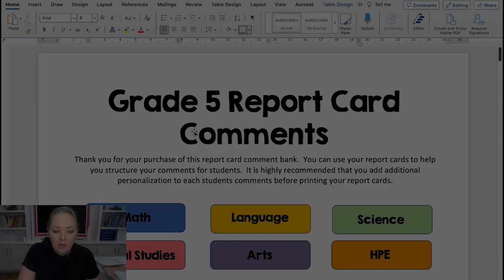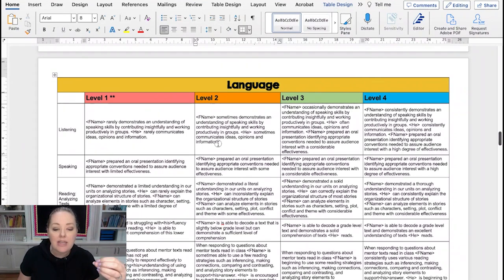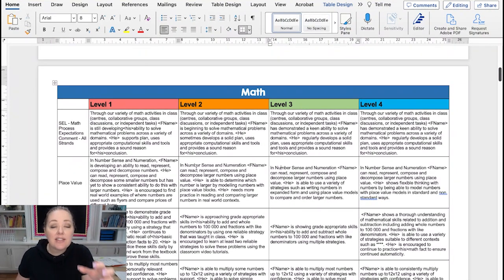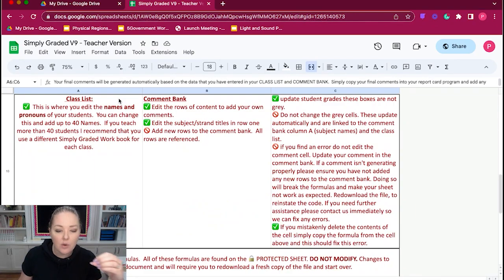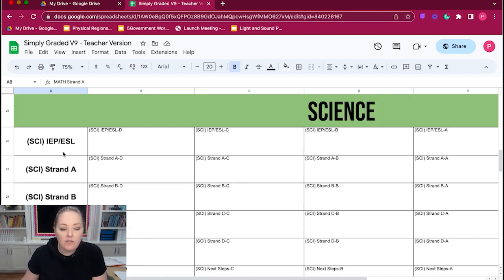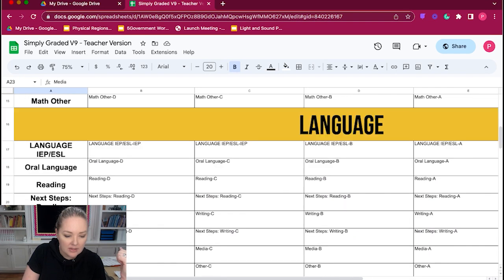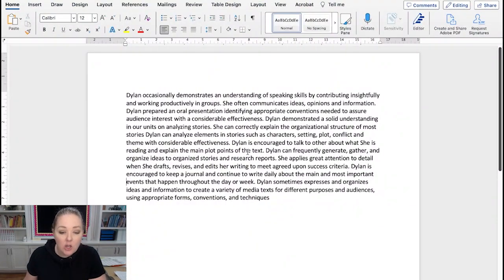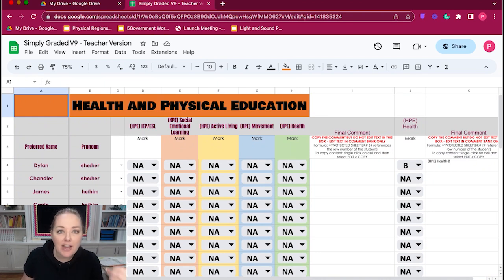Simplify Your Report Card Writing with Comment Banks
Writing report cards is a comprehensive assessment that provides a valuable snapshot of a student's academic progress, strengths, and areas for improvement. However, many teachers find writing report cards challenging and time-consuming, especially when the tools they are using are making them less effective and efficient.

So if you're one of these teachers, this episode is for you. In this episode, we will look at different ways to simplify and create shortcuts so that we can produce personalized and tailored report cards for our students in meaningful ways.

In today's episode, we will discuss the following:

⚫️ Creating a structure and a format that allows teachers to systematize their process of writing report cards
⚫️ Three different steps to follow in writing report cards efficiently
⚫️ Student's skills to be evaluated
⚫️ How students demonstrate these skills
⚫️The next thing that students need to do to improve their current skills
⚫️Creating report card comment banks

From maintaining objectivity and fairness to effectively communicating a student's performance, educators must navigate various hurdles to ensure that report cards serve their intended purpose of informing parents, guiding students, and supporting educational growth.

So by understanding these challenges and considering potential solutions, we can strive to create meaningful and informative report cards that contribute to the holistic development of students.

To find our highly effective, time-saving resources